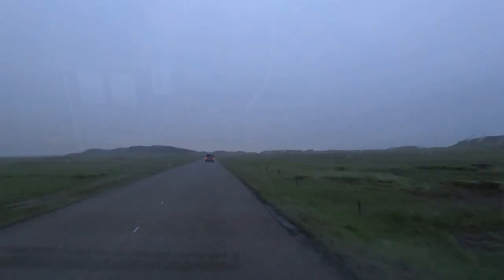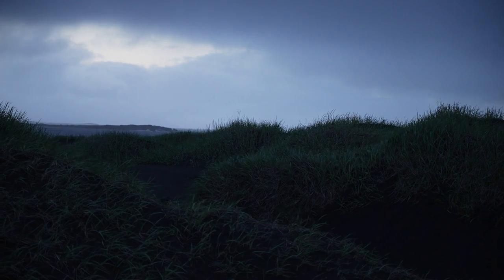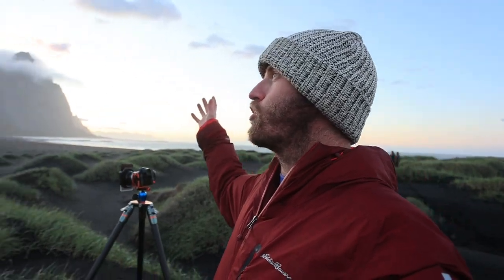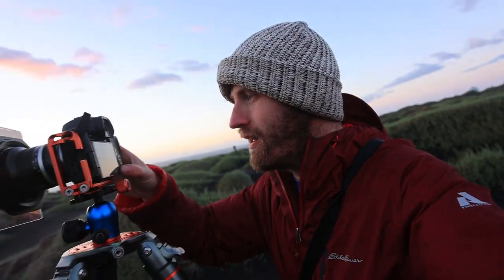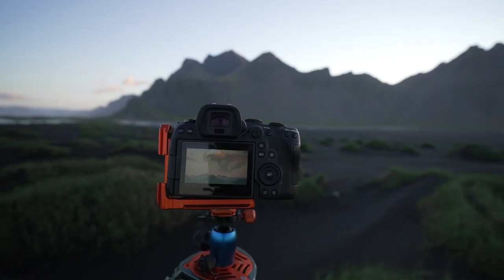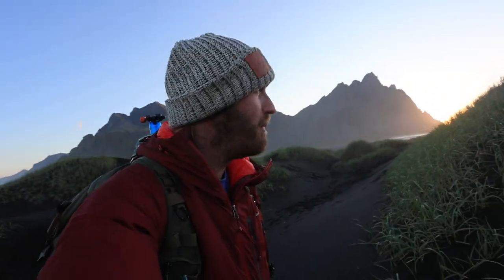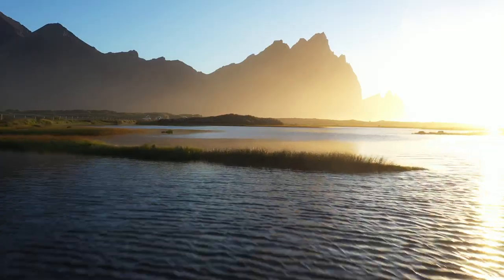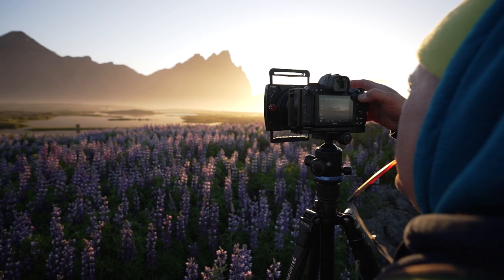A Missed Photo at Vestrahorn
Photographers miss great photos all the time. But, this time it was 100% due to being lazy. To get the photo, you need to be out of the car.

B-Roll by @gregorsnell